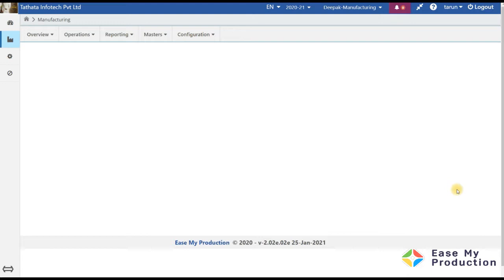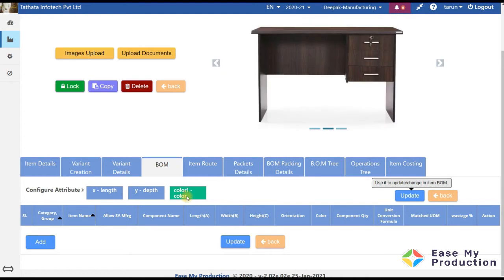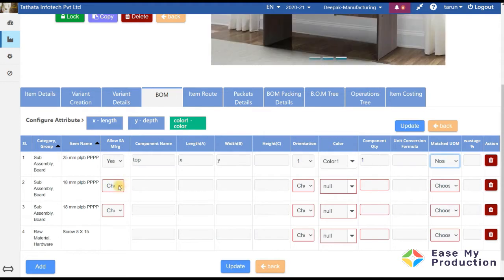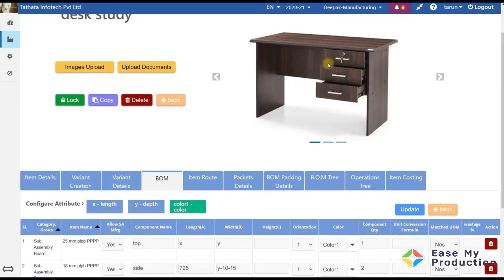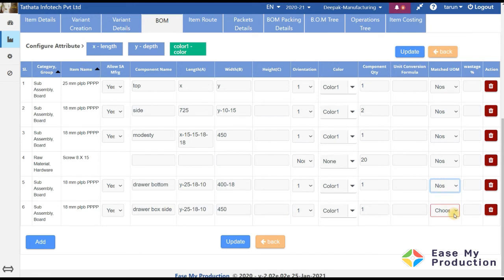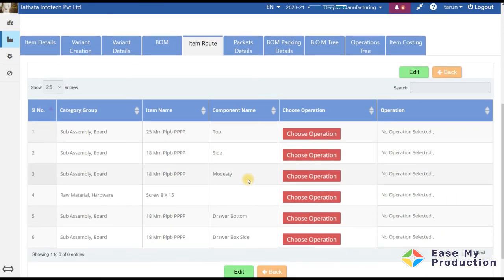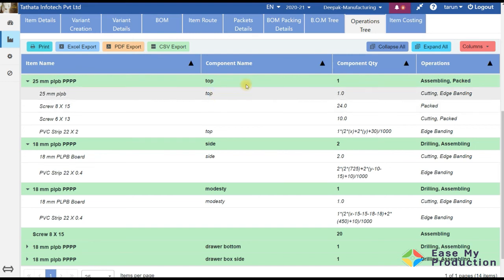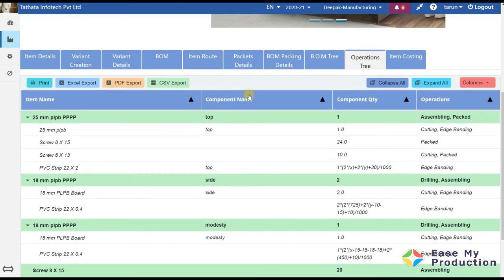How to create BOM and Operations in Ease My Production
BOM Updation
Routing